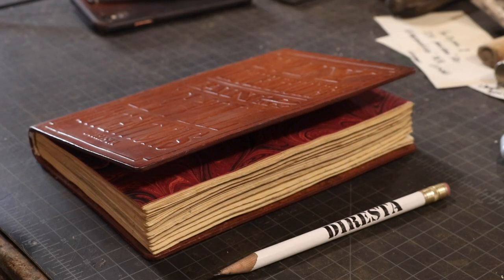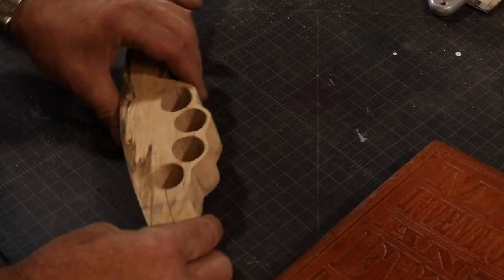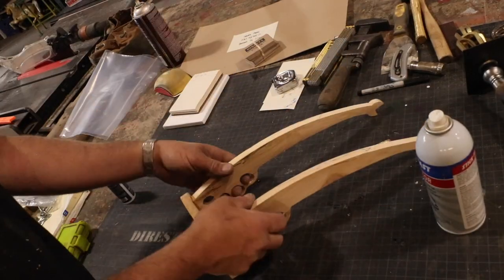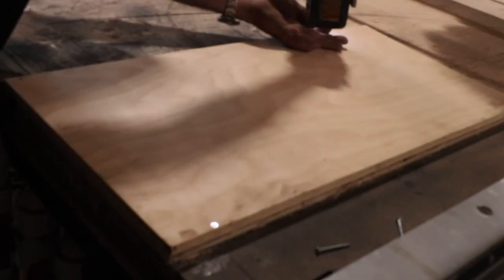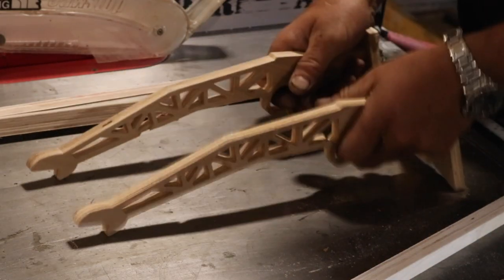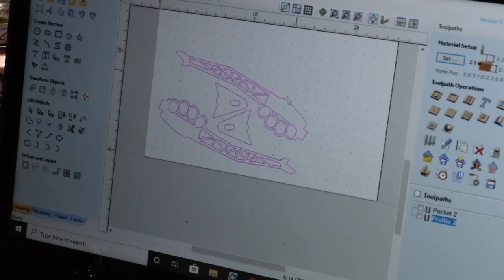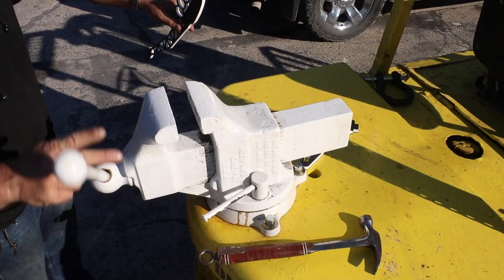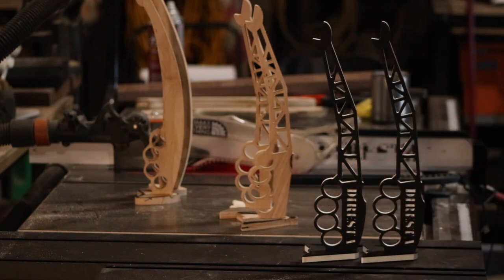DiResta Push Stick Development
For all my products and swag

In this video I develop a pair of push sticks in my typical product development style, Starting with piece of scrap wood taken to the bandsaw I run it through the paces then I moved to the CNC machine to do a test cut.  After I make adjustments and then I make my semi final pair This is my typical process from sketch to semifinished model. These push sticks need a little bit more product development and I really won’t know some of the nuanced changes I’ll need until I use these products for quite some time.